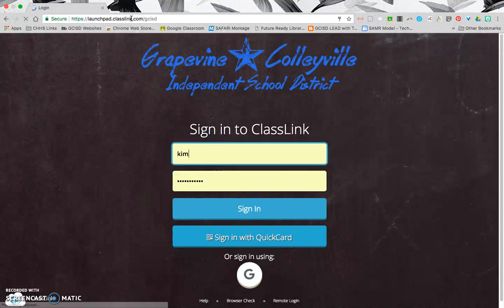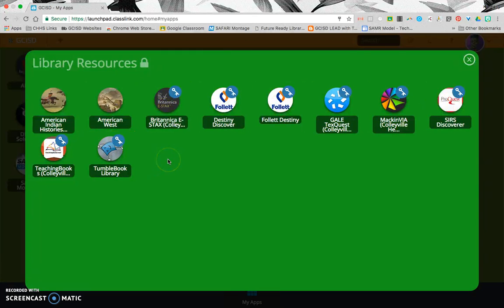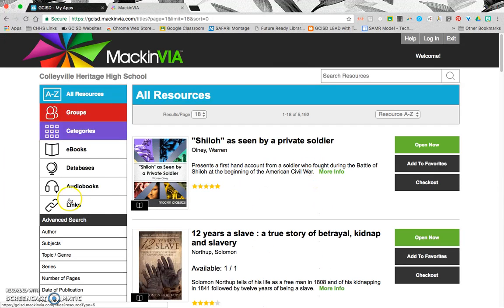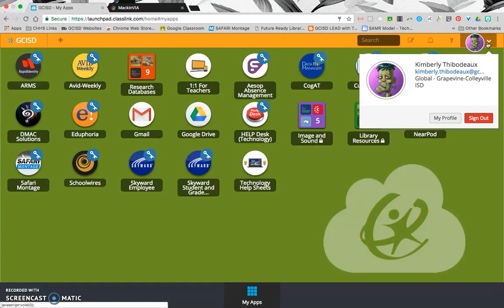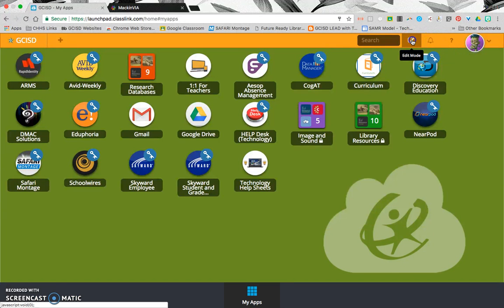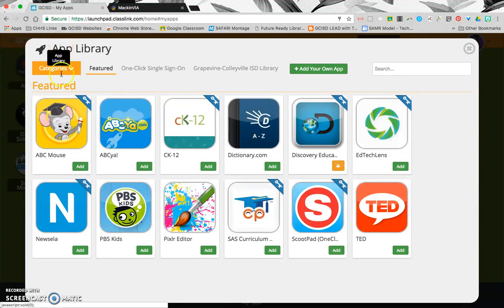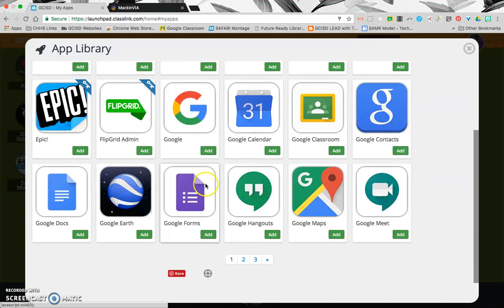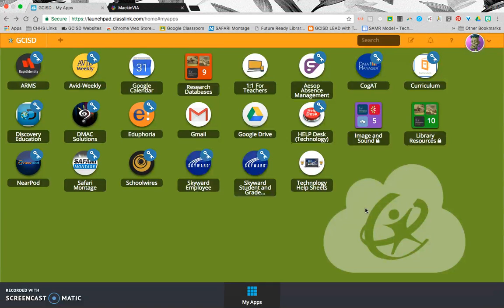Classlink How to login